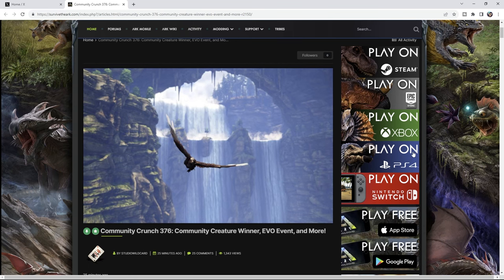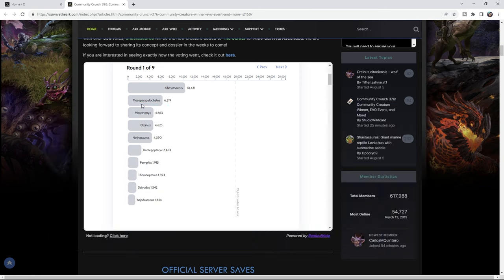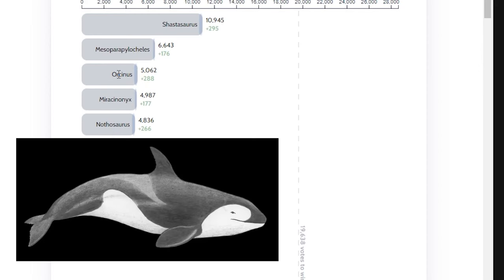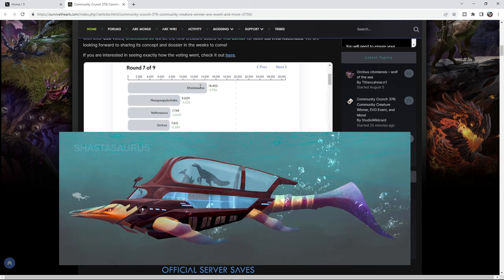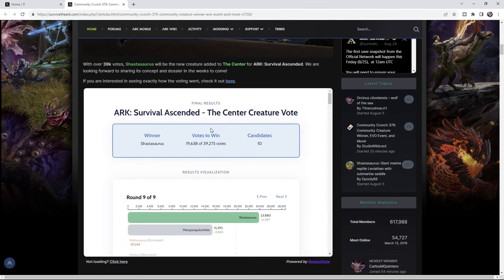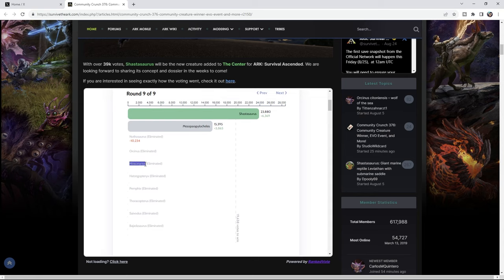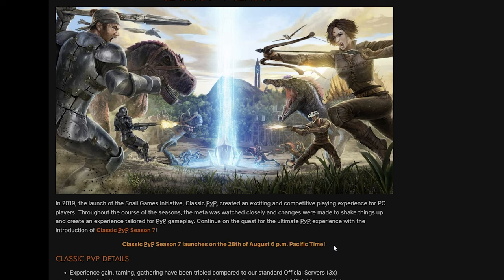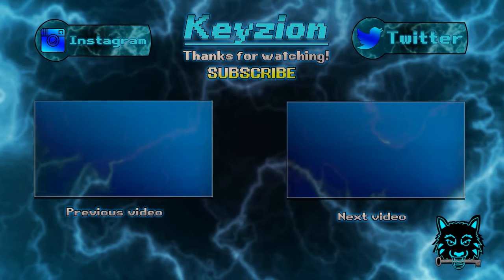The centre creature vote winner! | ARK Survival ascended community crunch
To find out more of what I get up to, follow me on:

0:00 Intro
0:15 The vote results
1:42 Official server saves reminder
1:51 Classic PvP Season 7 date
2:02 another look at winner

The Centre Creature vote is live for Ark survival Ascended VOTE QUICK!